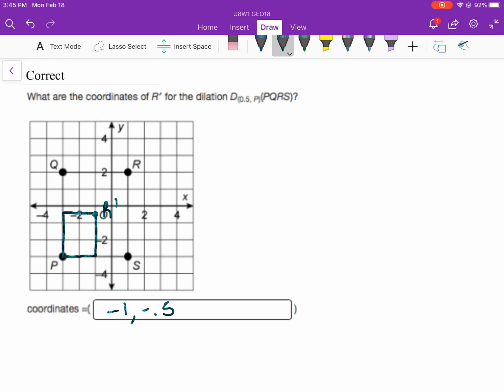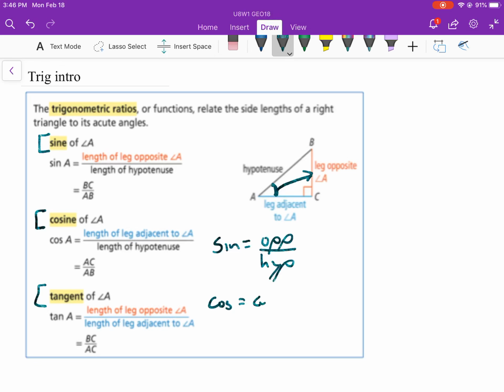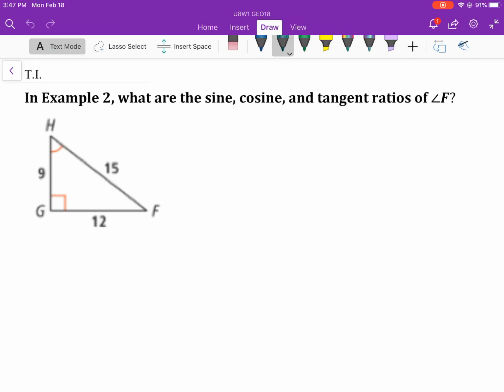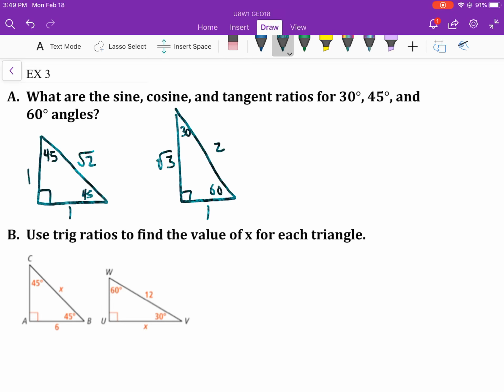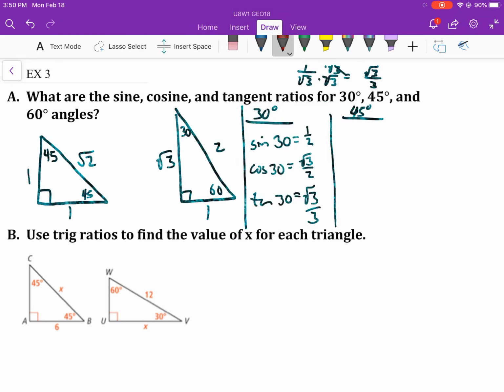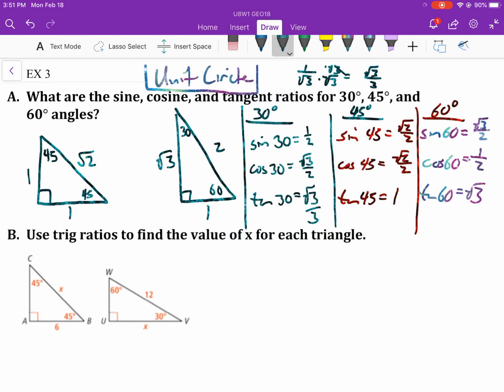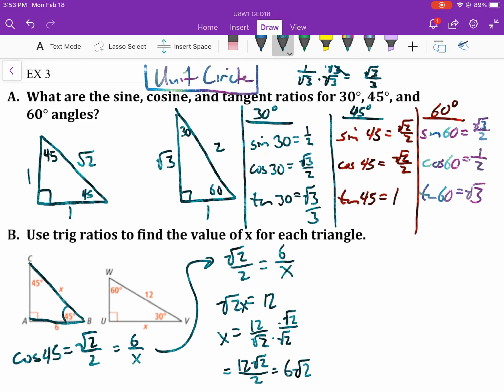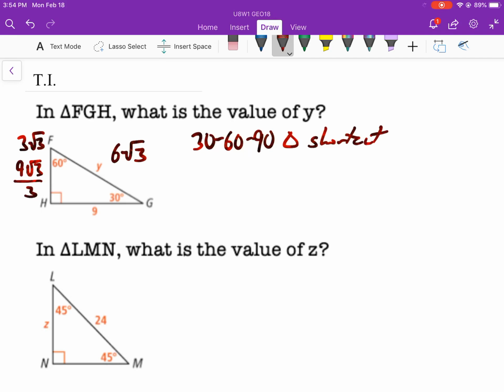8.2 Lesson GEO for 2.21